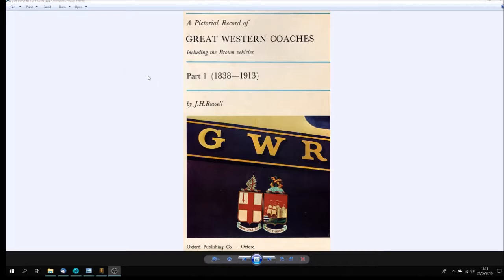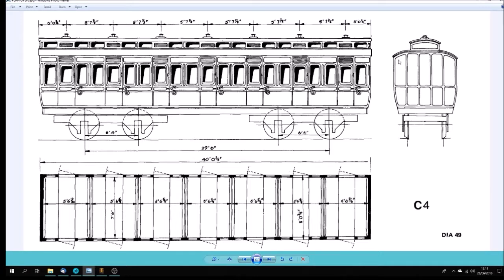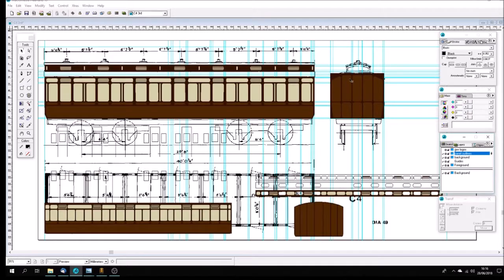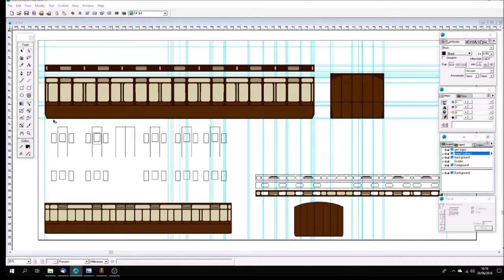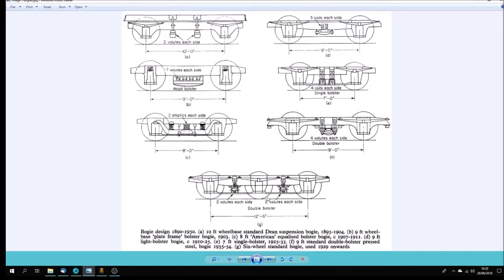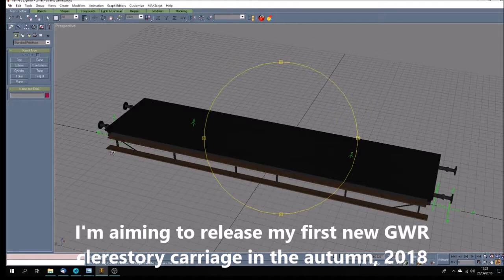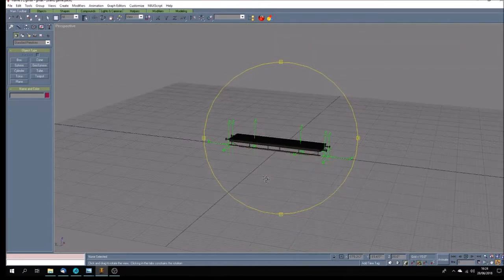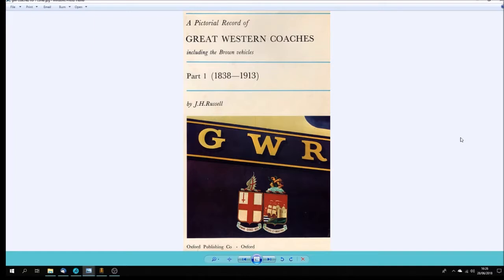Gmax for Trainz - how I plan a new project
A quick look at the sort of bits and pieces that I bring together when I'm starting a new mdel-making project in Gmax for Trainz railsim.